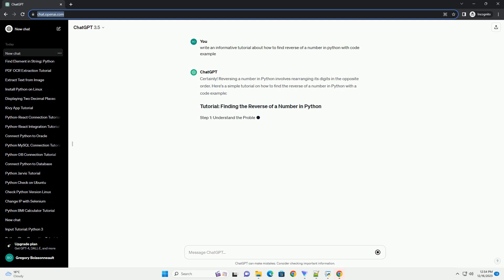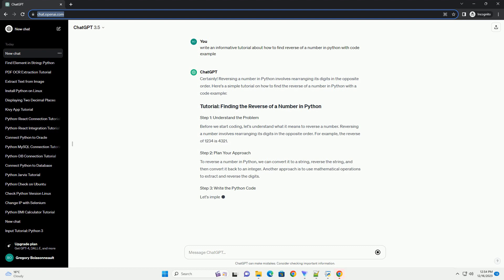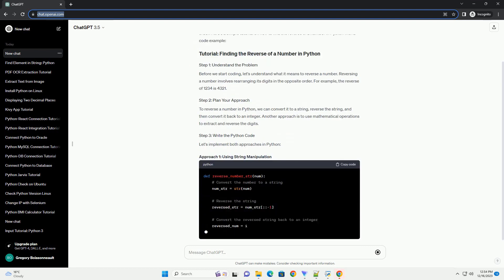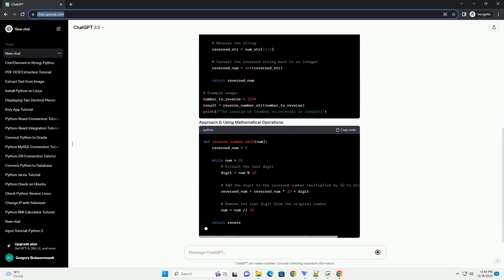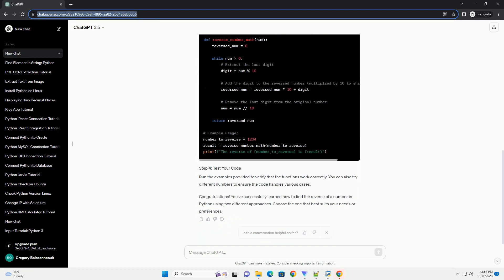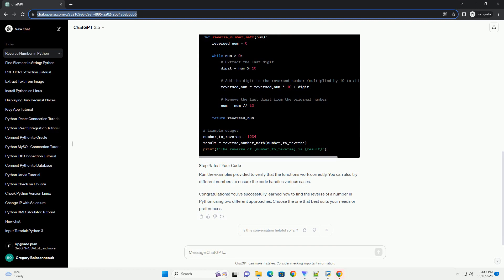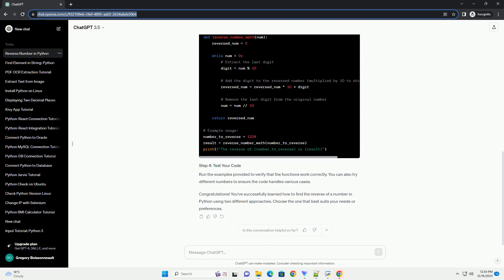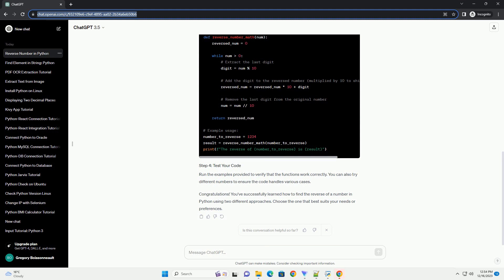how to find reverse of a number in python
Certainly! Reversing a number in Python involves rearranging its digits in the opposite order. Here's a simple tutorial on how to find the reverse of a number in Python with a code example:
Before we start coding, let's understand what it means to reverse a number. Reversing a number involves rearranging its digits in the opposite order. For example, the reverse of 1234 is 4321.
To reverse a number in Python, we can convert it to a string, reverse the string, and then convert it back to an integer. Another approach is to use mathematical operations to extract and reverse the digits.
Let's implement both approaches in Python:
Run the examples provided to verify that the functions work correctly. You can also try different numbers to ensure the code handles various cases.
Congratulations! You've successfully learned how to find the reverse of a number in Python using two different approaches. Choose the one that best suits your needs or preferences.
ChatGPT